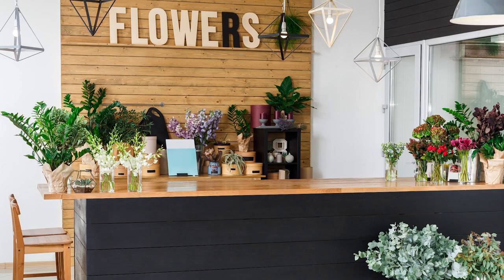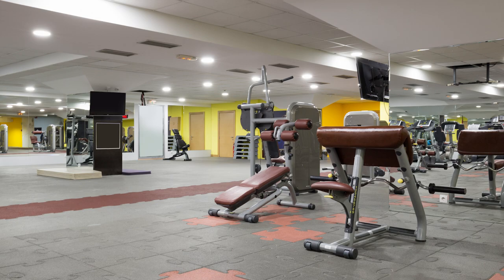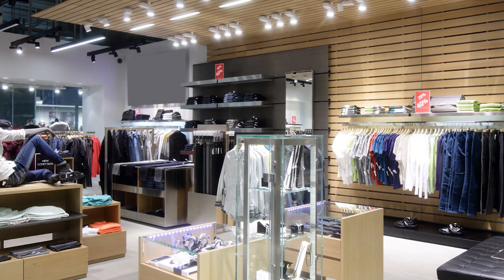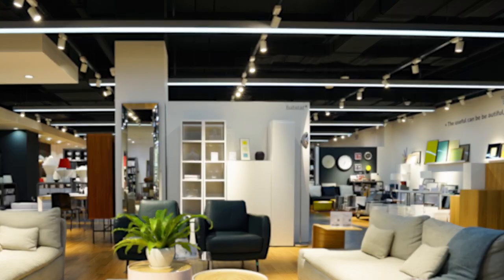Vlog #24: Green Screen Lighting & Backgrounds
Here's a quick look at a recent green screen shoot and the need for good lighting and backgrounds.

The shoot was done for an e-learning module for Your Key Australia.